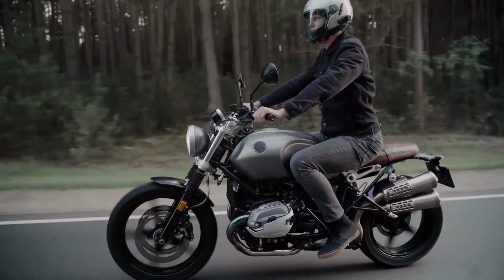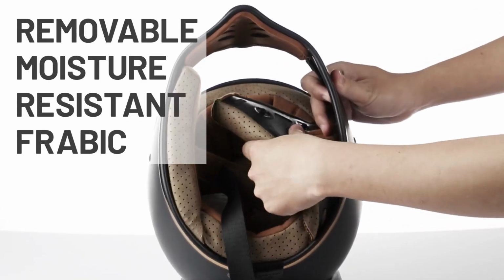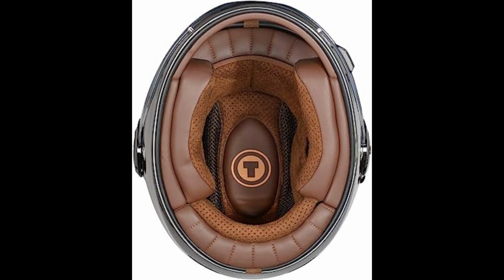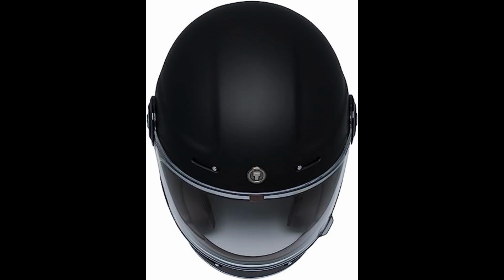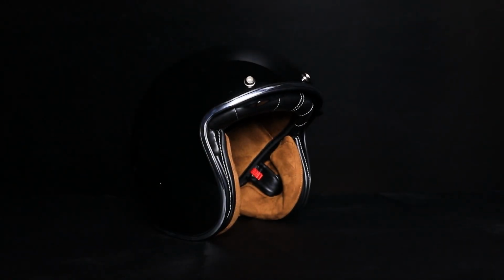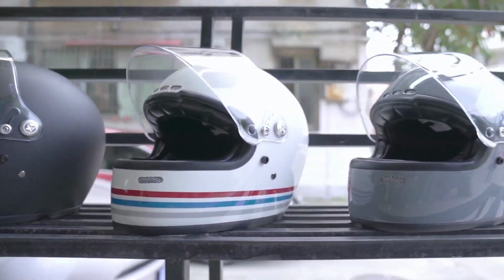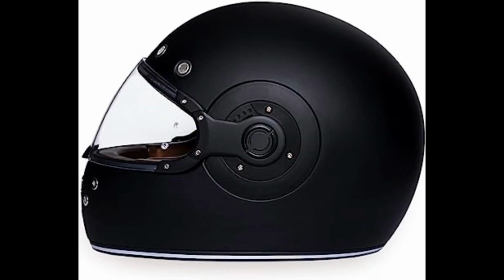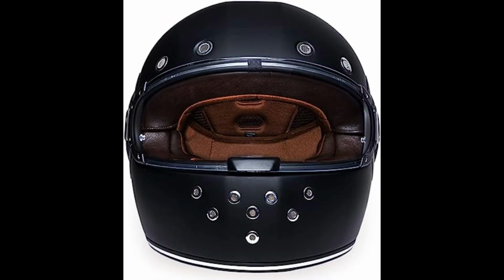Top 5 Retro Full Face Helmets 2023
The following is a collection of links to the Top 5 Retro Full Face Helmets In order to save you time and money, we at Review Process have done our research on the Top 5 Retro Full Face Helmets on Amazon.

1 Product: Royal H01 Full Face Motorcycle Helmet

2 Product:  TORC T1 Unisex-Adult Retro Full-face-Helmet

3 Product: TCMT Dot 3/4 Open Face Adult Helmet

4 Product: VCOROS A600 Unisex-Adult Full Face Retro Motorcycle Helmet

5 Product: Daytona Helmets Full Face Motorcycle Helmet Retro
🌐 Best BISSELL CleanView Compact Upright Vacuum

Hi folks, in this video, we'll be examining the top product. You can buy at this time. We've spent hours researching for this list and have ranked the items according to price and feature type. If you're looking for the greatest budget, we have alternatives for every sort of user.

"The manufacturer or vendor makes all representations, gives all warranties, and provides all product information. Any promises, assurances, and product details are not the responsibility of this channel."